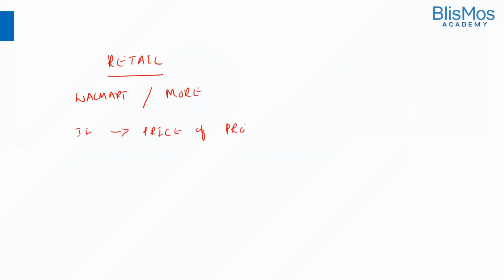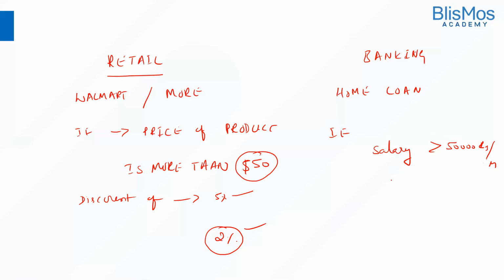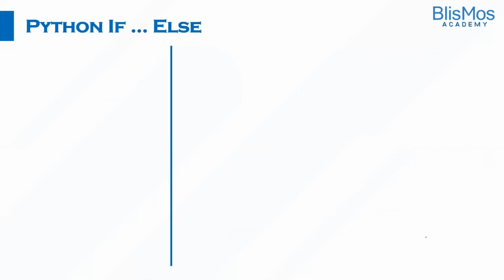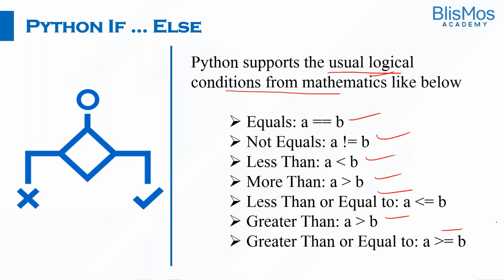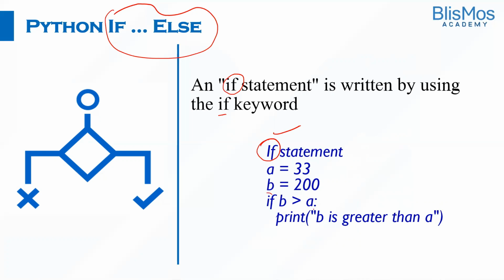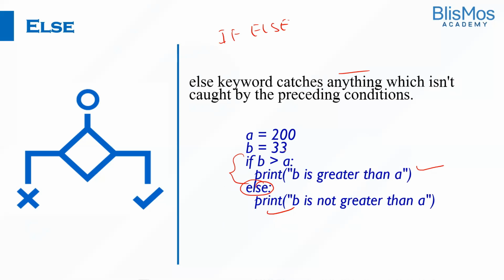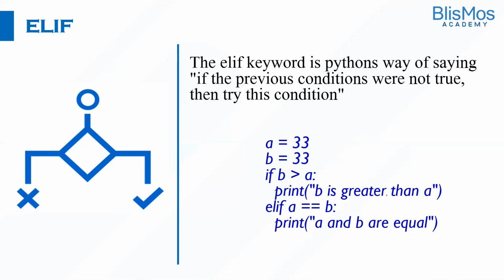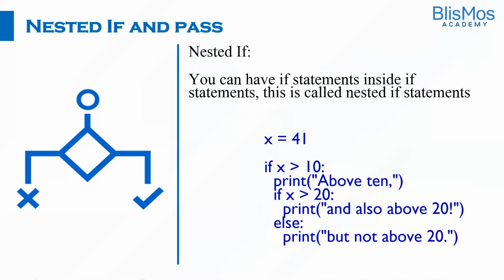14 Control Flows IF- ELSE Concepts | Python for Beginners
In this video, we will understand control flows, if-else in Python.